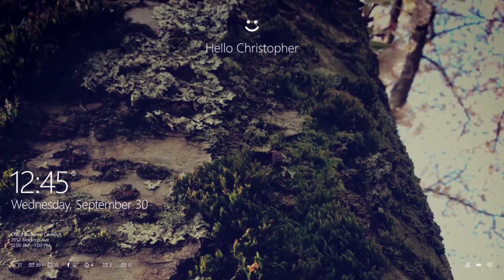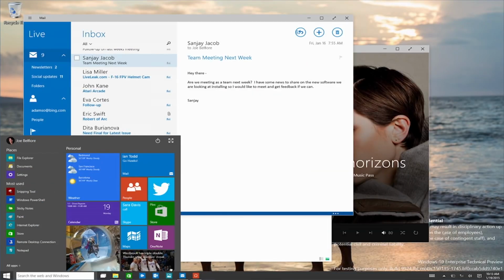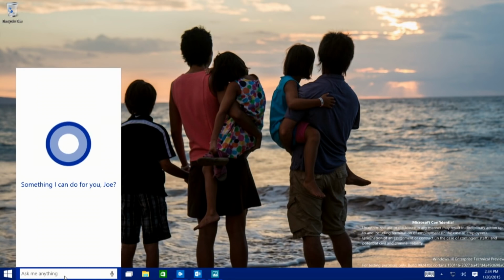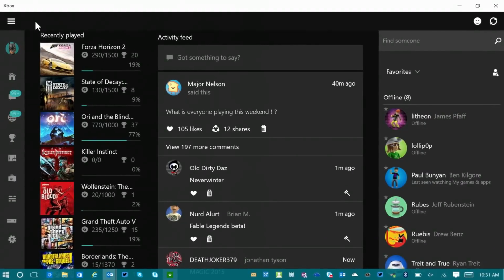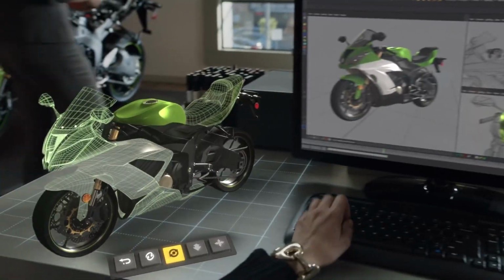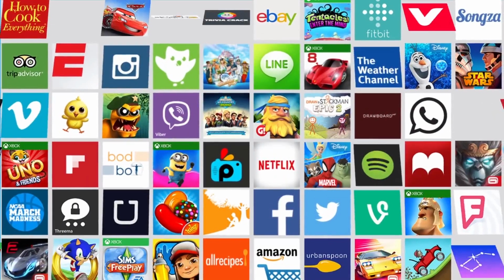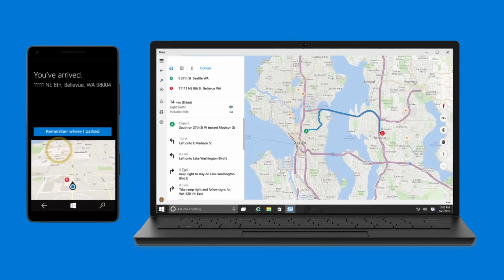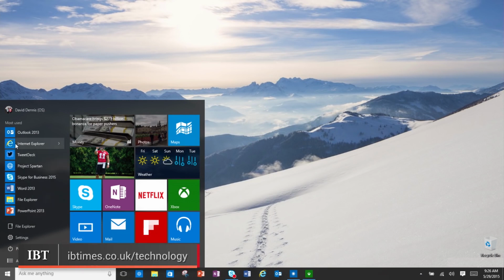Windows 10: What you need to know about Microsoft's new operating system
Microsoft's latest and greatest operating system Windows 10 launches in 190 countries on 29 July. Here are the 10 most important things you need to know.